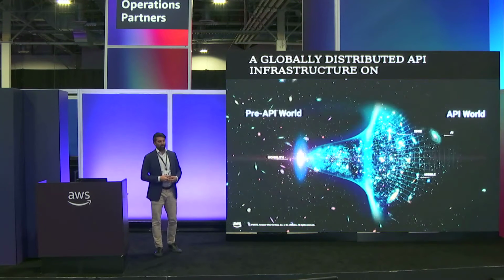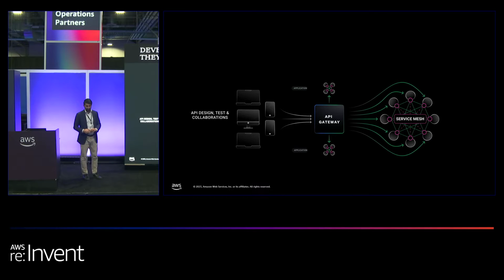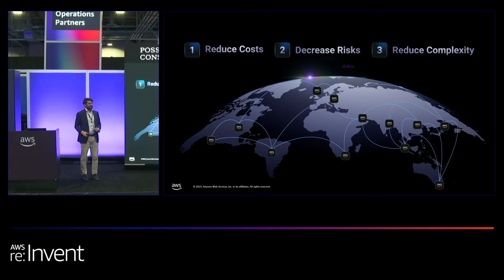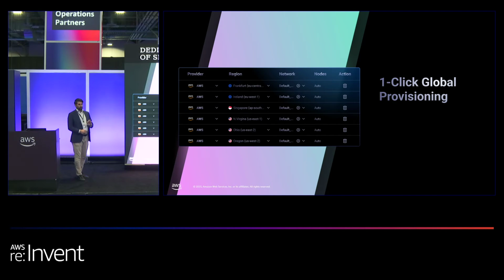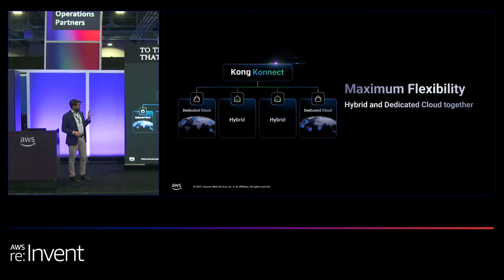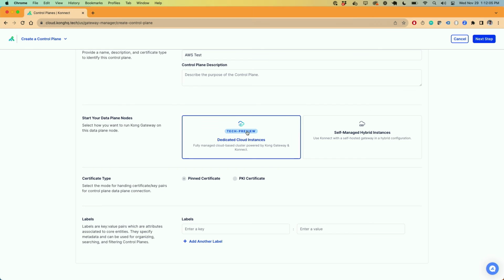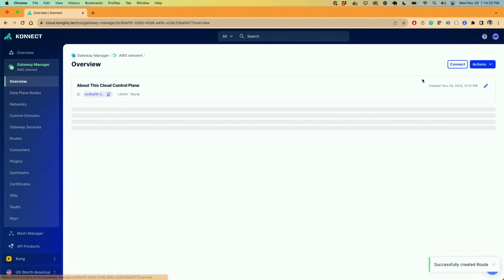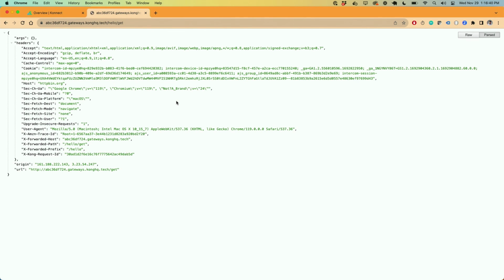AWS re:Invent 2023 - Fully managed Kong Gateway SaaS on Konnect and AWS, with live demo (DOP222)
In this lightning talk, learn how federated API management and a fully customizable API portal empower teams to expertly handle API lifecycle management, cut costs, and implement robust security.